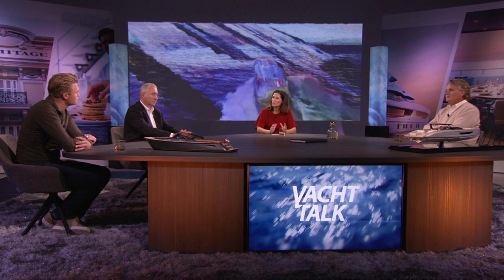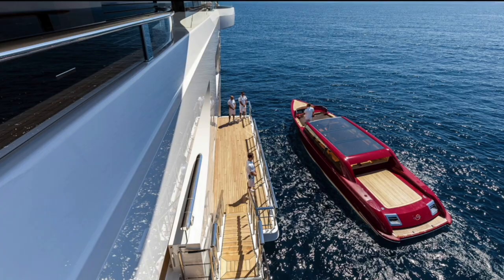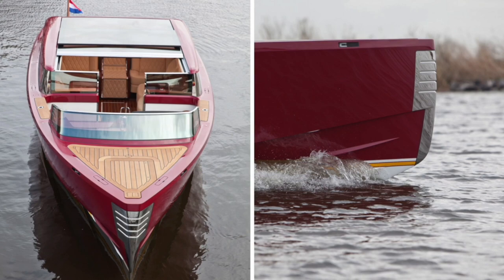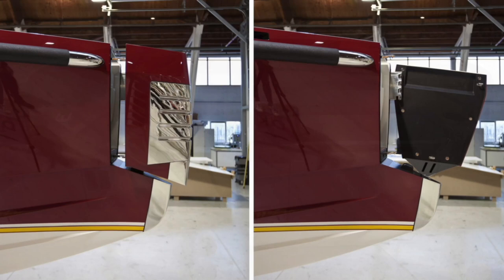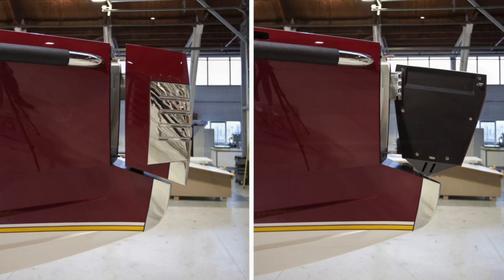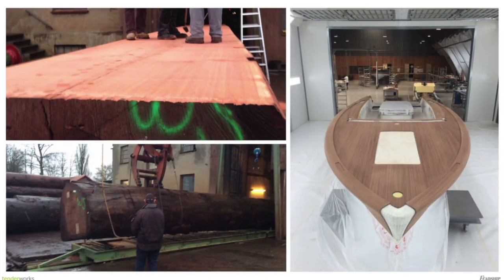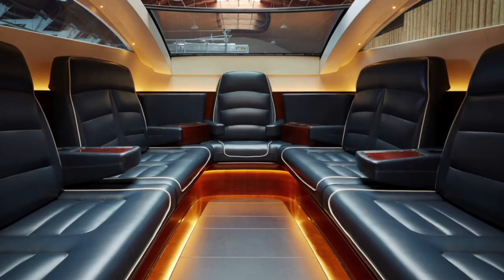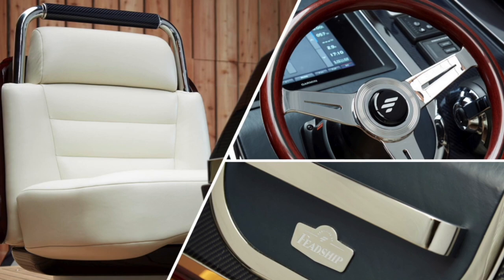YachtTalk Episode 4: Let's talk tenders!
For years, the superyacht tender was just a commodity that had to settle for a place in the shadows and the yacht was the star that got all the attention. But times are changing, and the tender market has significantly grown and professionalised. How can we explain this golden age of tenders? And what challenges do these vessels present for builders and crew?

Stefan Zucker, founder of Zucker & Partner, talks about the safety and insurance challenges with bigger tenders and chase boats. Zucker is joined by Dries Wajer, managing director of Wajer Yachts, one of the most successful builders of day and chase boats. They are joined by co-founder of Tenderworks, Ernest Menten, who shares his thoughts on the relatively new trend of custom tender building.

00:00 Introduction
00:57 What is a tender exactly?
03:48 Examples of tenders at Heesen yachts
04:52 Tenders from an owner's perspective
09:48 Wajer Yachts
12:43 What are clients looking for in a day-boat?
15:36 Growing demand for custom-build tenders
19:07 Craftmanship
27:59 Logbook: Where would you go and who would you take?
31:09